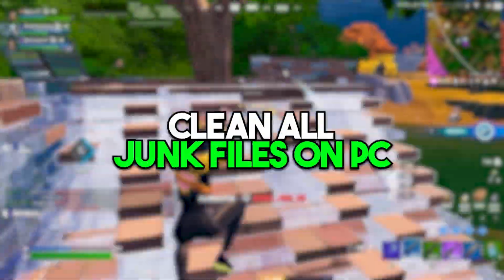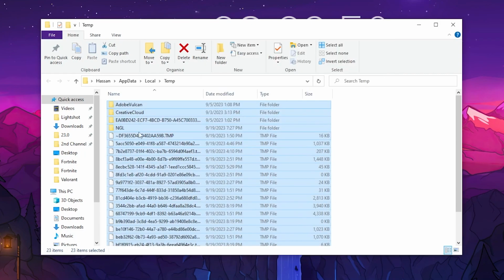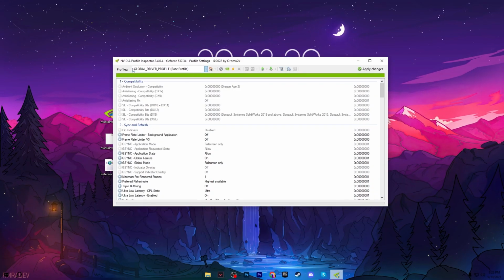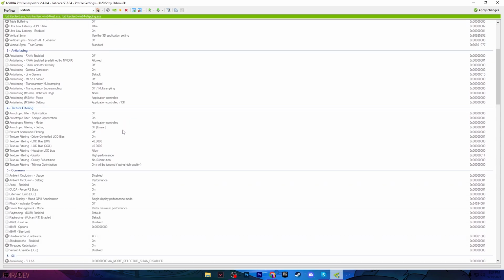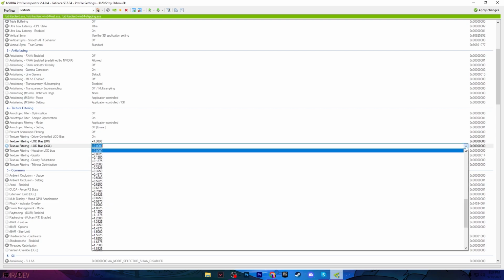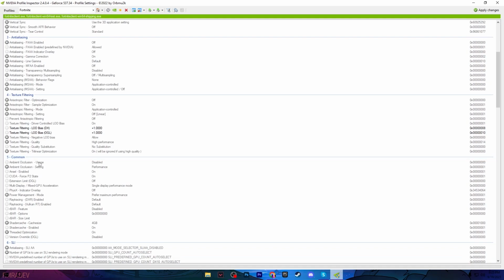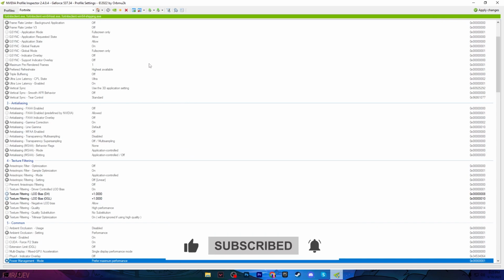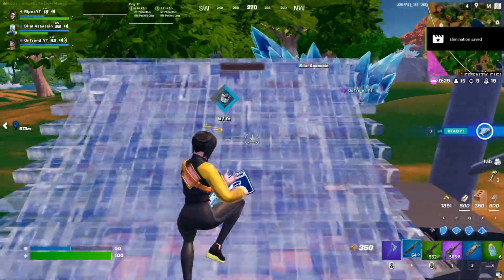🔧HOW TO FIX FPS DROPS & BOOST FPS IN FORTNITE! 🔥 (GET LOWEST GRAPHICS)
In this video, you'll learn how to fix fps drops and boost fps in fortnite chapter 4 season 4 on low end pc / laptops. This video includes nvidia profile inspector tool and using that we will lower our texture or graphics in fortnite which we cannot access from fortnite settings.

Title: 🔧HOW TO FIX FPS DROPS & BOOST FPS IN FORTNITE! 🔥 (GET LOWEST GRAPHICS)

🕑Chapter of this video:
0:00 - How to Fix FPS Drops & Boost FPS In Fortnite
0:19 - Remove All Junk Files From PC
0:40 - Nvidia Profile Inspector Download & Settings
2:16 - Final Words